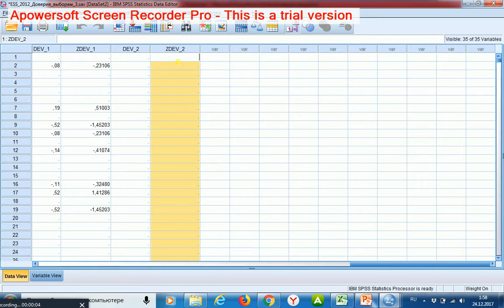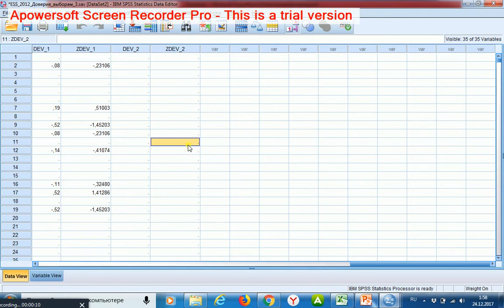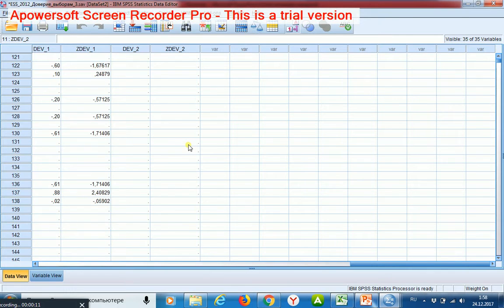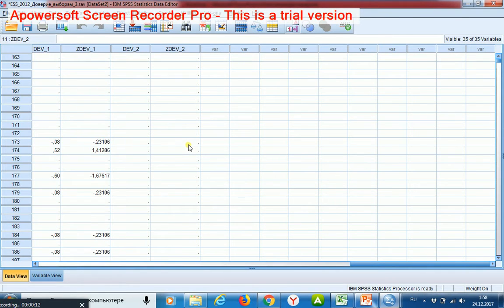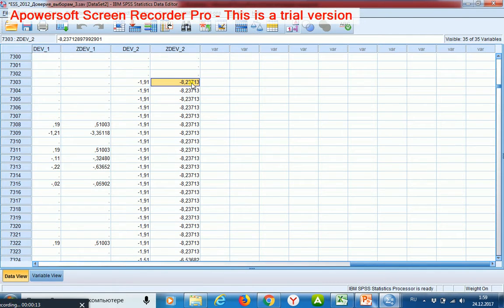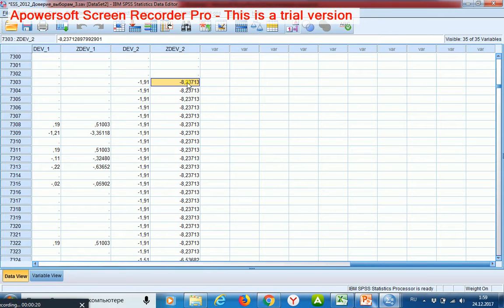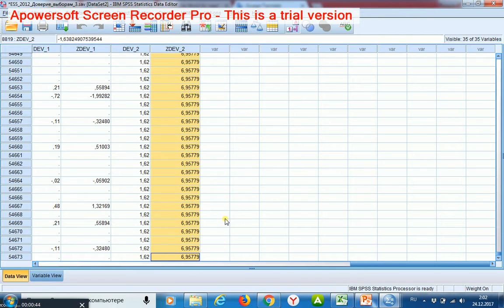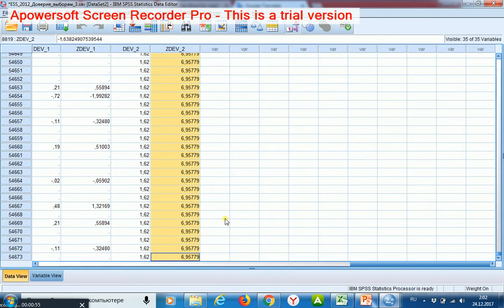Loglinear analysis 10 Select and interpret strong interaction effects for regression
In my case, to be old (above 60), to have a master degree and higher, to be satisfied with the government, not to vote and to trust in the election system are strongly and straightly associated among themselves.